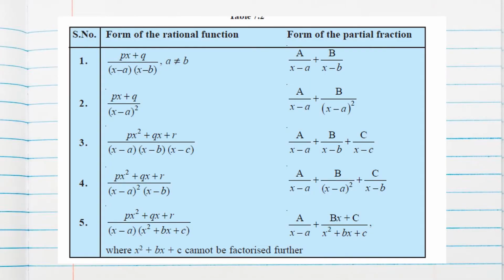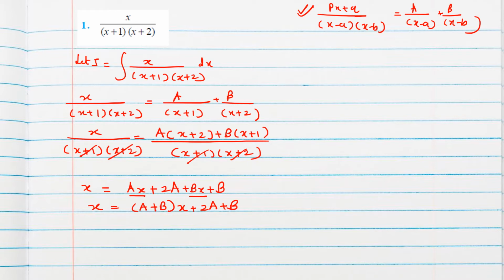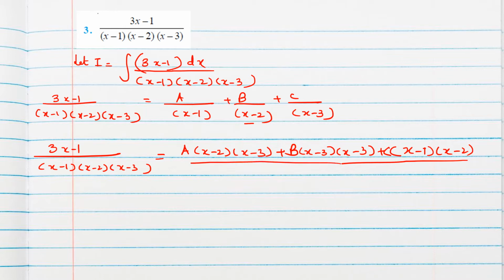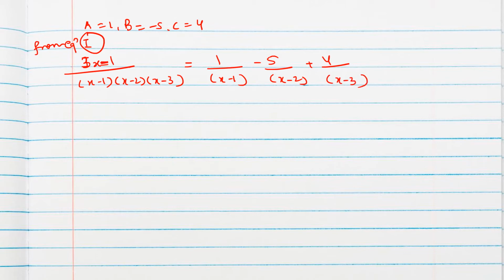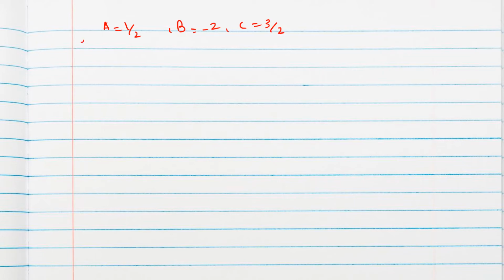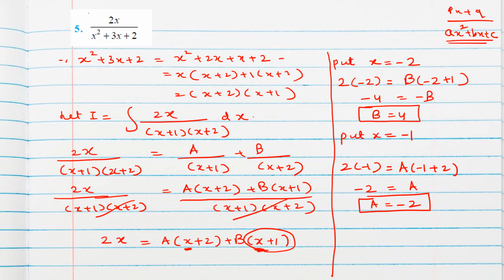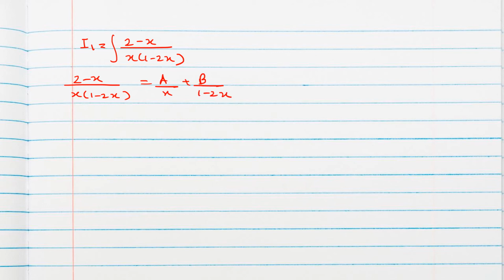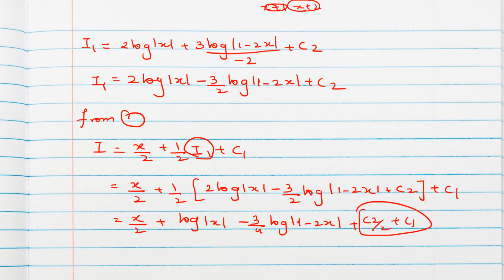Integration || Exercise 7.5 || Integration by Partial Fraction || Question 1 to 6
Hello students,
 For more videos of class 12

MATRIX

DETERMINANT

INTEGRATION